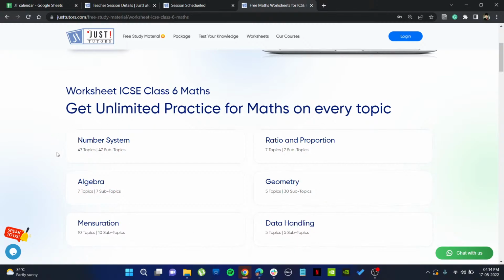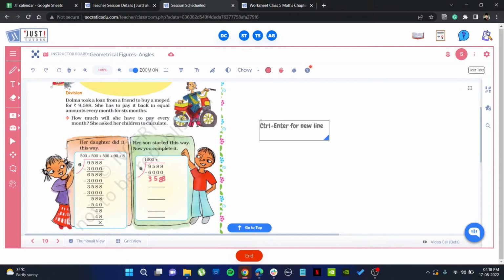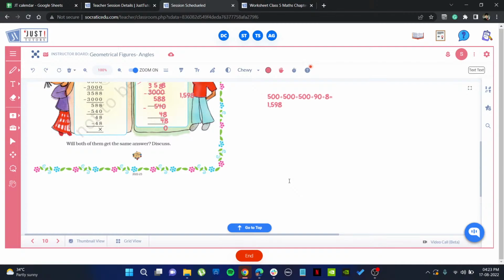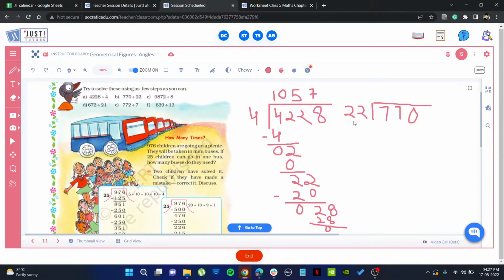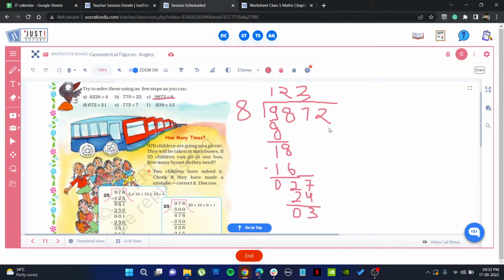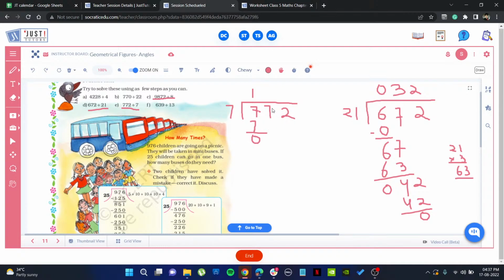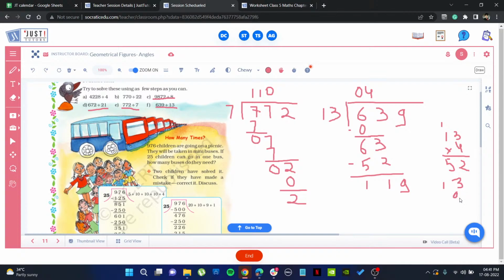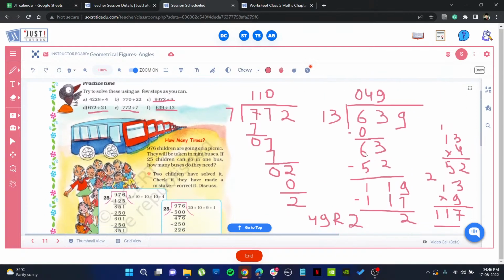Division, Mixed word problems | Class 5 | Justtutors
Ways To Multiply And Divide - Division, Mixed word problems class 5th.